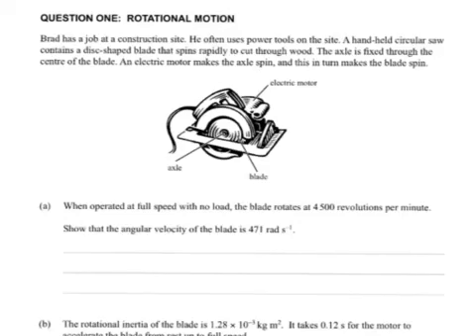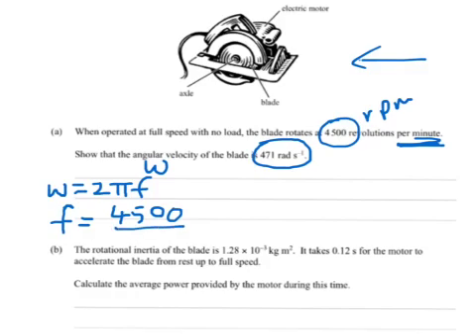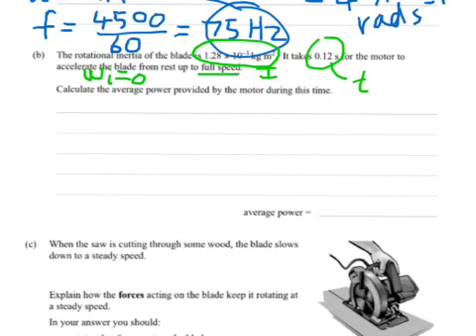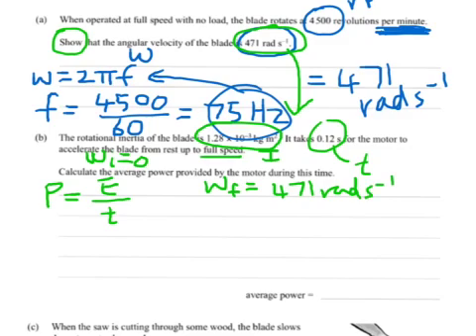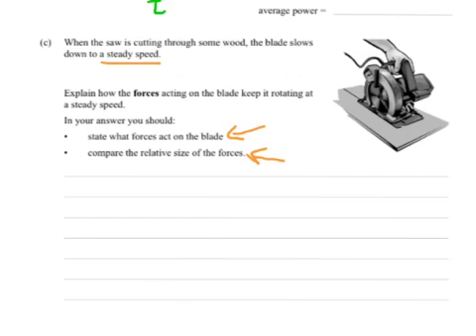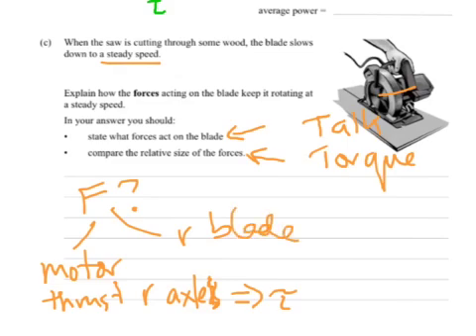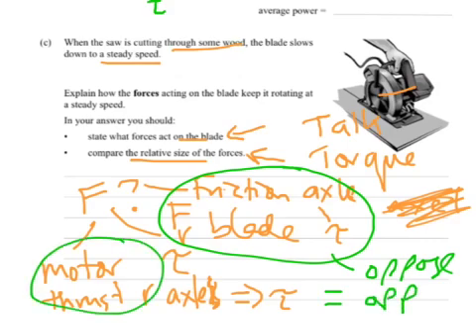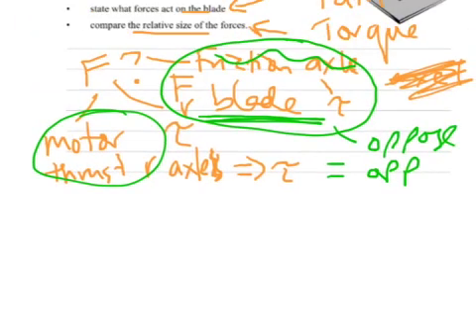2011 Mechanics Q1 (NCEA Level 3)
exam